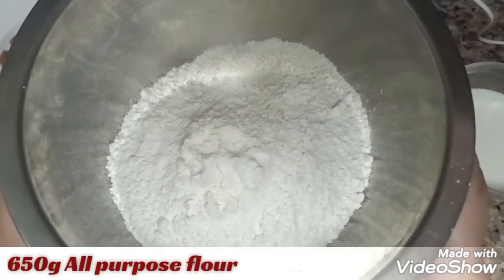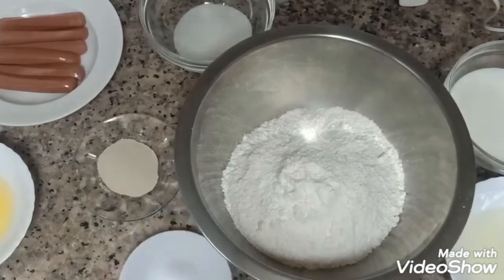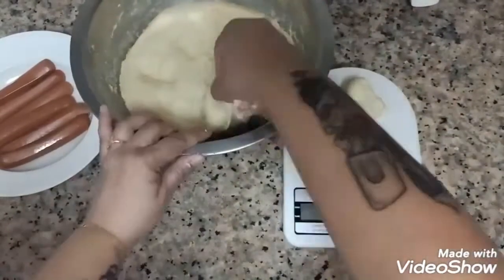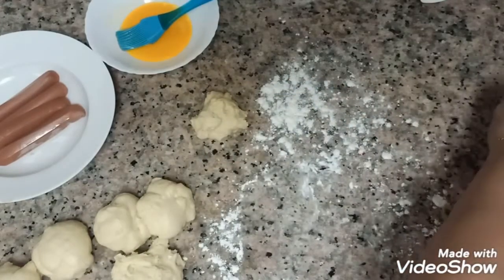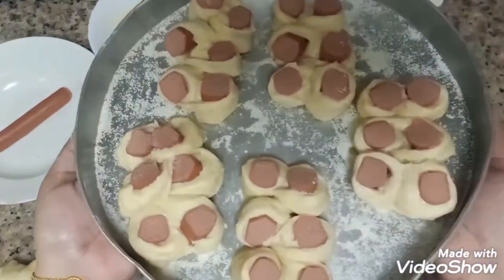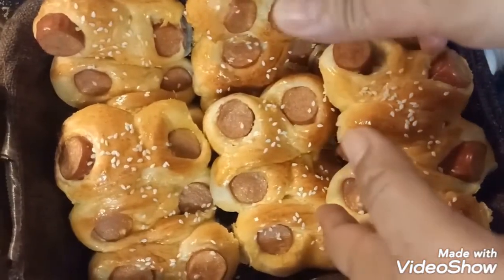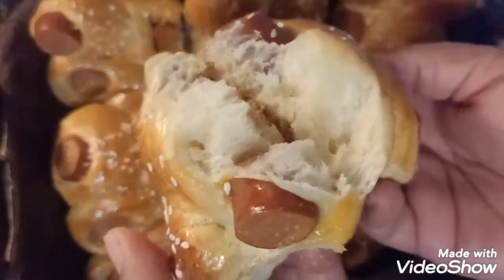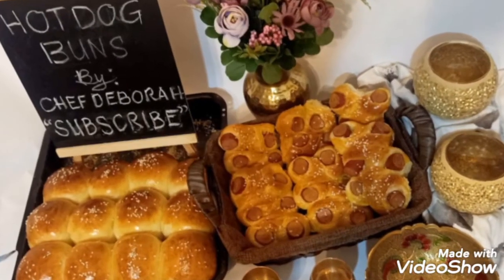How to Bake Hotdog Buns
Hi this is Chef Deborah I made this video to teach you how to bake Soft and delicious Hotdog Buns. . After you watch this video you will get a new knowledge and skills. And for you to try the and bake this for your kids and family. I hope you enjoy making this very easy recipe.